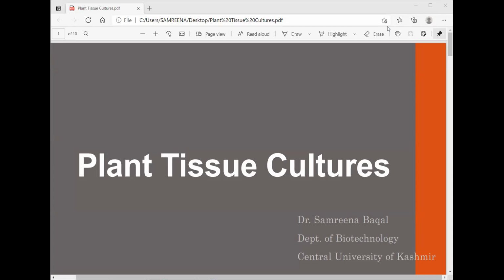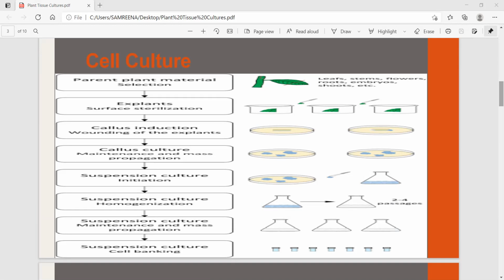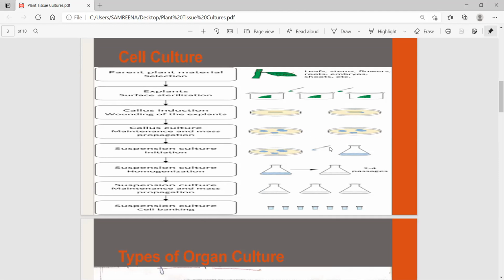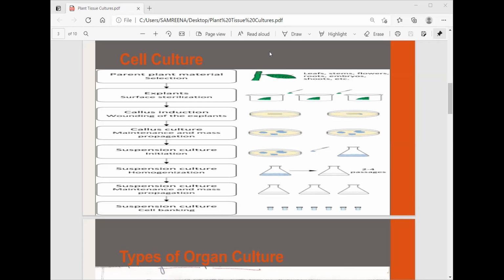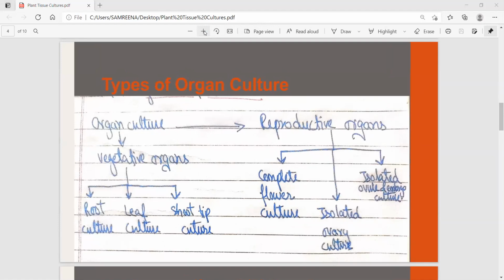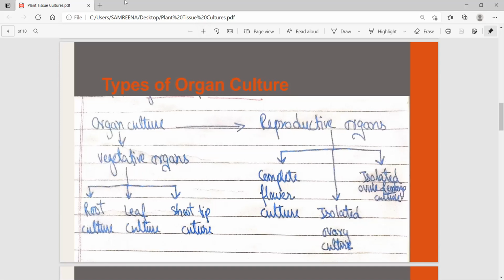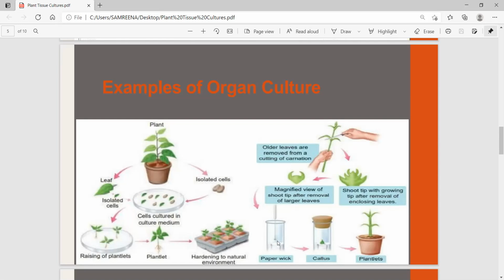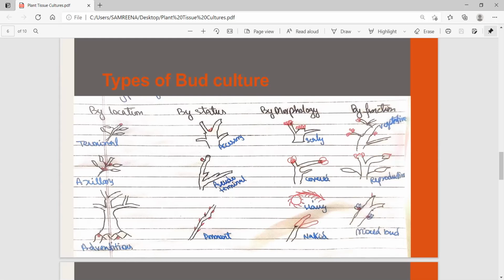Cell, organ and bud culture in plants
Plant tissue culture techniques